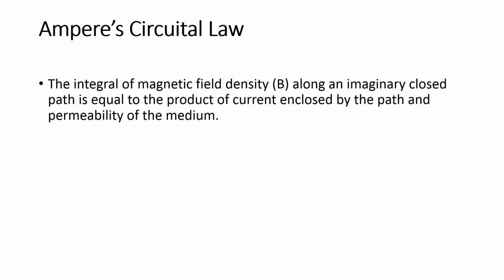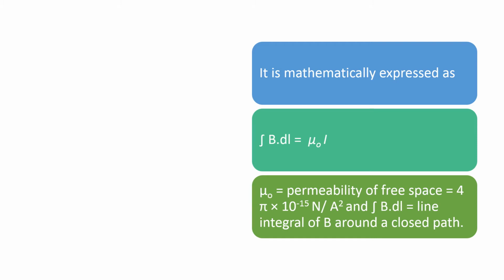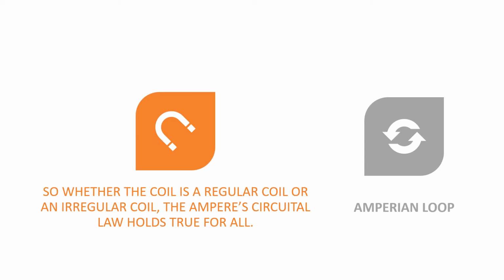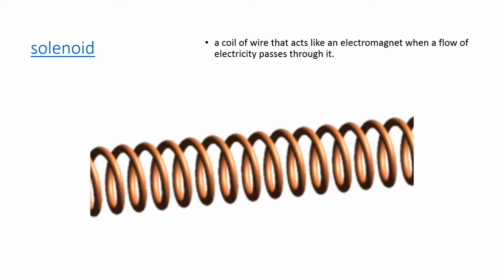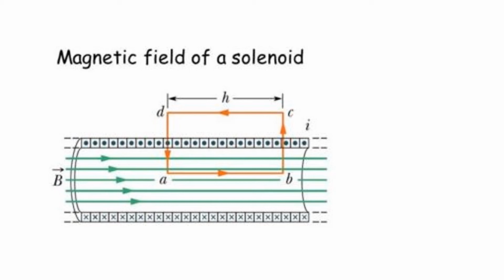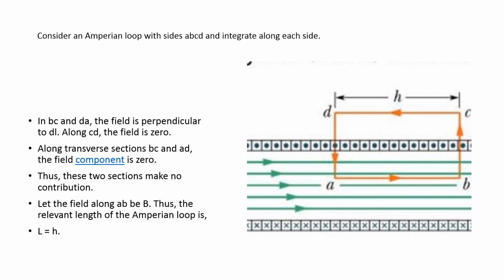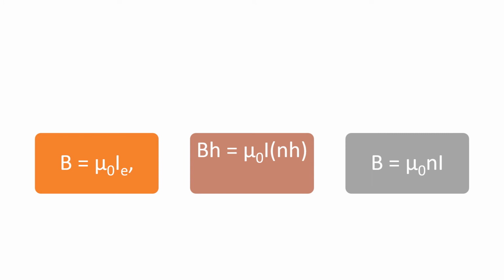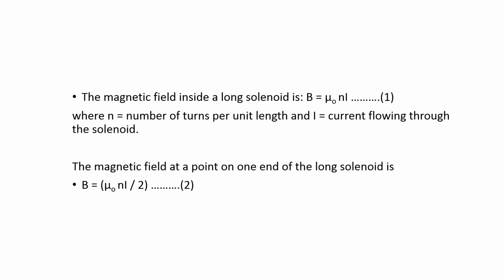magnetic fields of solenoid